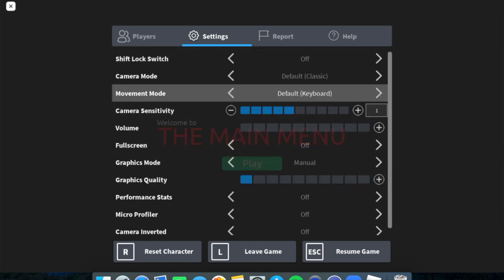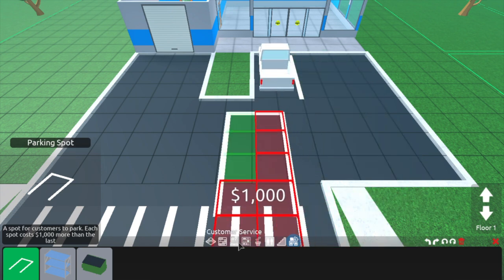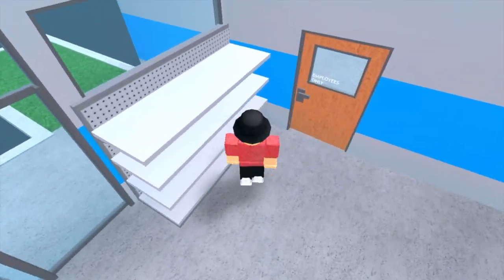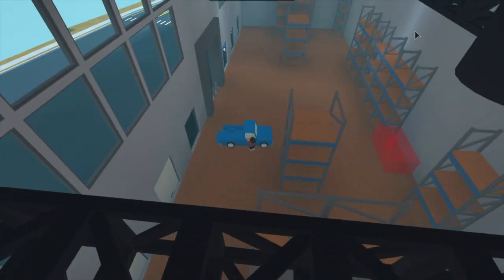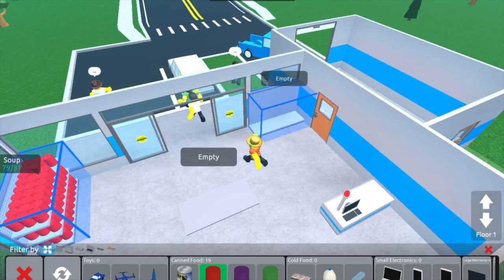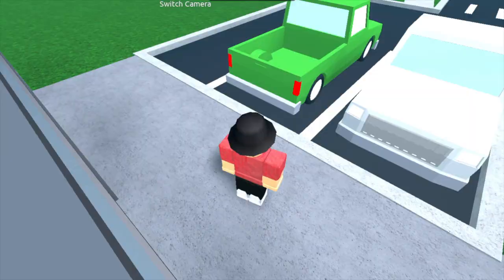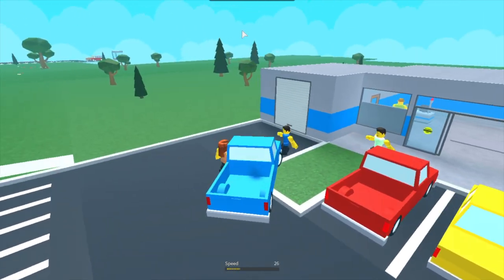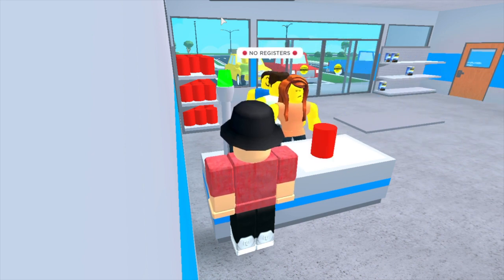There's a RETAIL TYCOON 2???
All of my videos are child friendly, however parental guidance is suggested.

(it is in beta and you'll have to pay 25 Robux to play it. *USE STARCODE BRAMP!!*)